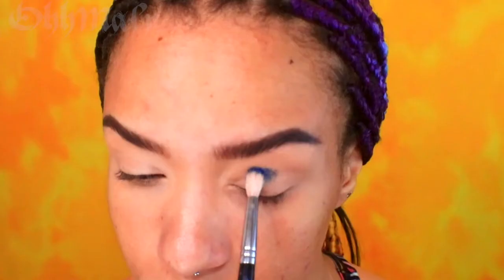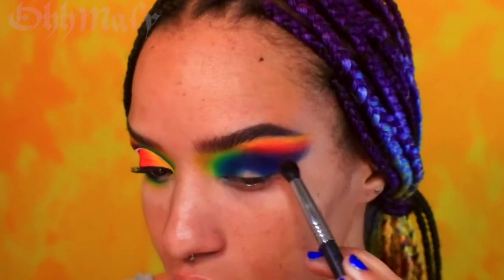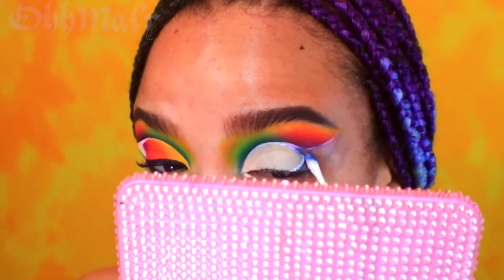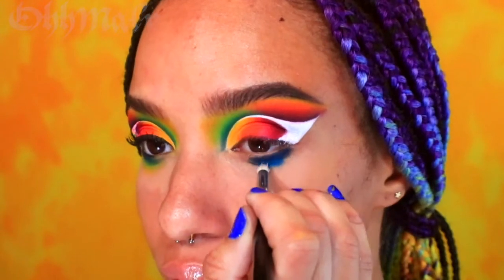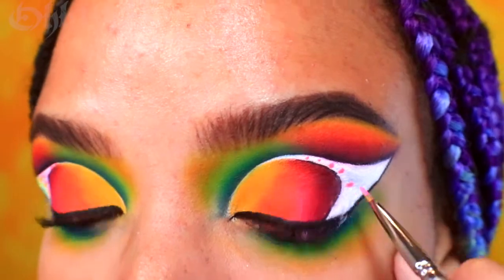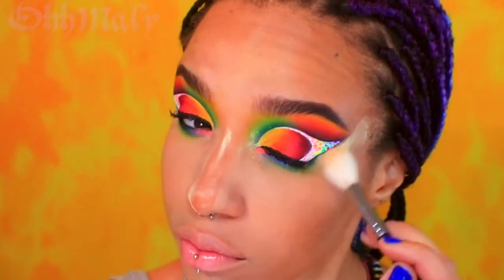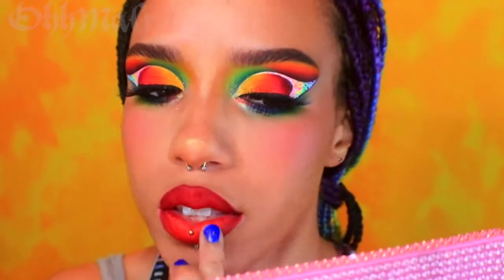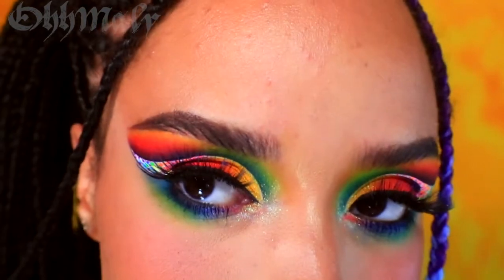Fruit Loop | Graphic Liner & Colorful Eyes Tutorial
Hey kittens! I hope everyone is doing alright and being safe. Happy Pride! I'm a  little late to the party on looks, but its been an exhausting couple of months. If you have some extra time. Make sure to check out the links below, they'll redirect you to different petitions that haven't met their goals yet, fundraisers, & helpful resources if you're black and/or LGBTQ+

A little update, if you hadn't noticed, I didn't include any products in my video. That's how my videos will continue to be for the time being. I thought it over and asked myself why I'm giving these makeup brands (Especially ones that claim inclusivity but their brand pages speak otherwise ) free content and promotion? Considering that there's already millions of people promoting their product for free on a daily basis. I put too much time and effort in what I do, if a brand wants me to show off their products, they can pay me just like they pay their 'Popular' influencers for product mentions. A lot of brands have been showing their true colors these past couple months, and all I can say is, "I see ya'll"

BA!L FUND DIRECTORY BY CITY

Peer Counseling for Queer Black and/or Indigenous, and People of Color
(BIPoC

JUSTICE FOR ElIJAH MCCLAIN

Song:
WizKid Dancehall/Afrobeat Type Beat - "Special" by Ela Rami: